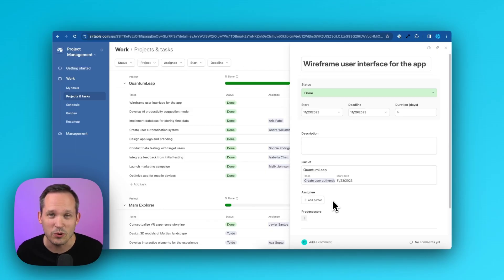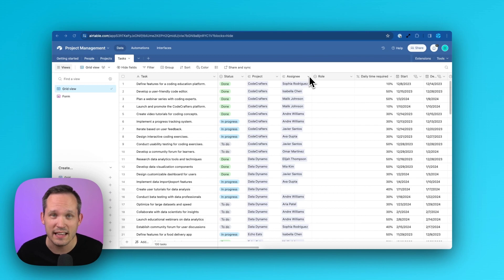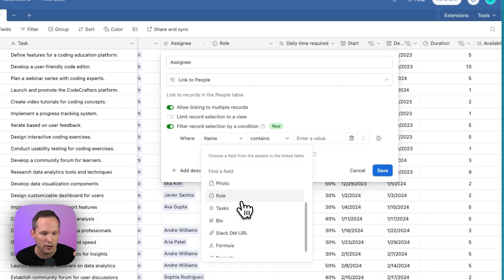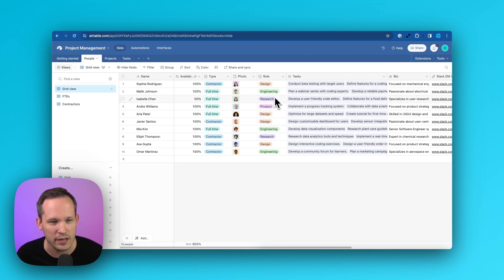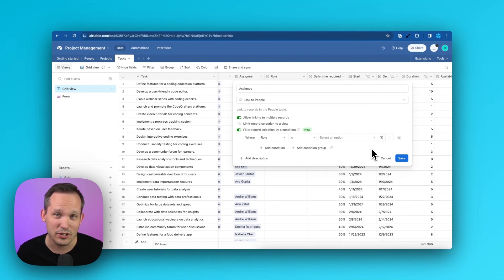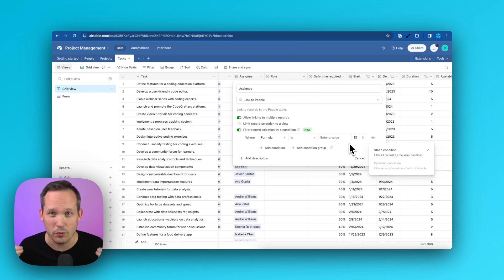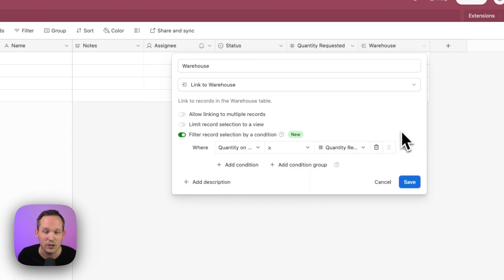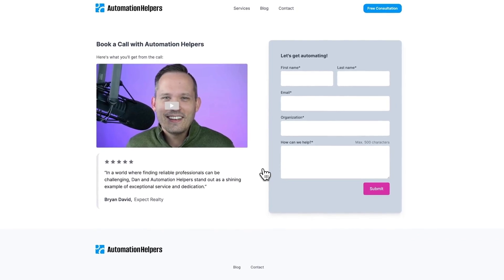Airtable’s Top Requested Feature Just Released (Dynamic Filters)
The Airtable feature we’ve all been waiting for 🥁🥁🥁🥁🥁 dynamic filtering for linked records! That’s right, now you can do things like filter cities that are in a given country, or filter contacts that are linked to a specific company. In this video, we’ll cover an overview of the feature, demonstrate its application in project management scenarios to assign tasks based on the team members already working on a project, and also discuss limitations like the inability to dynamically filter based on single select fields.

Have questions or need help with your Airtable project? for a FREE consultation.

00:00 Intro - Dynamic Filters in Airtable
01:31 Switching on Dynamic Filters
02:44 Limitations and Workarounds
04:34 Text and Number Support
05:43 Dynamic Filters for Interface Forms